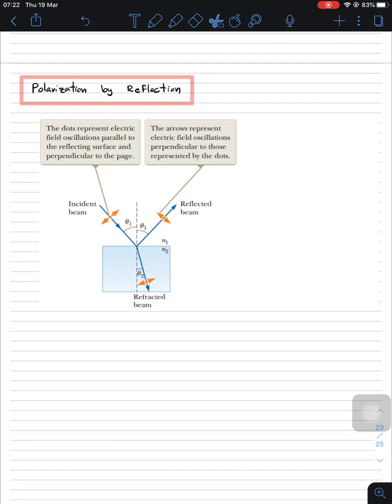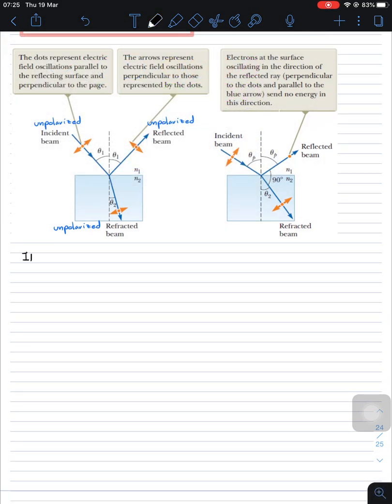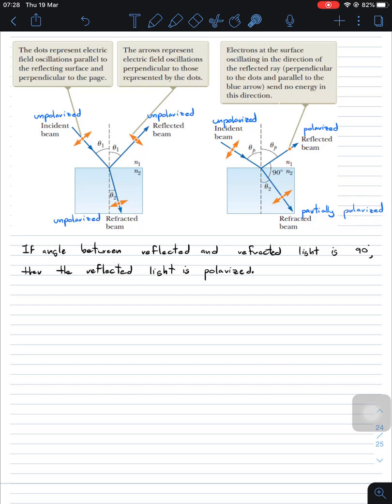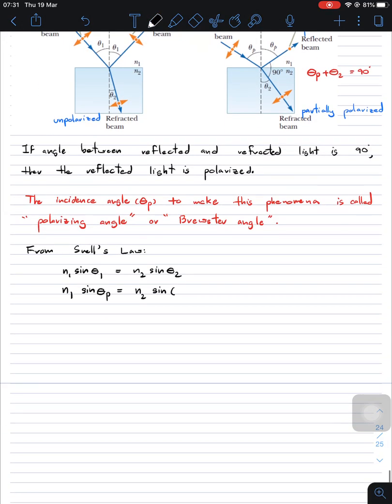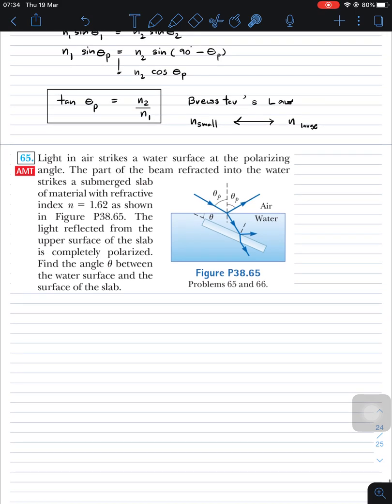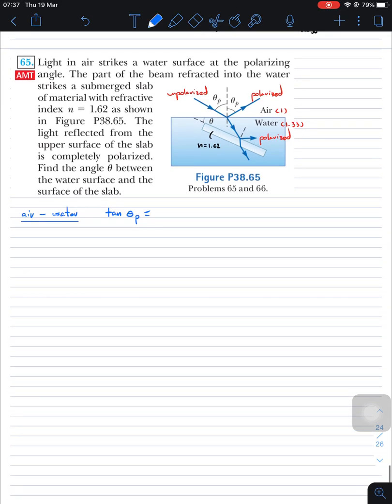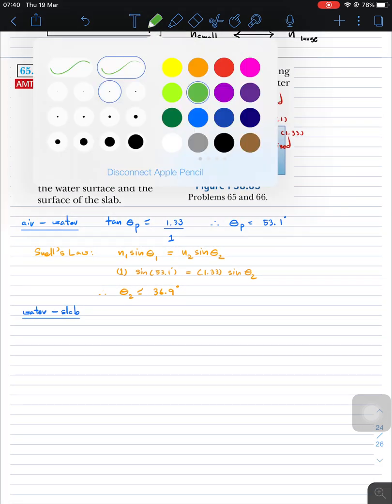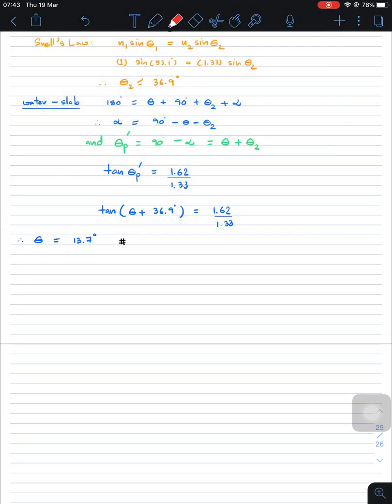Physical Optics - Part 9 - Polarization by reflection